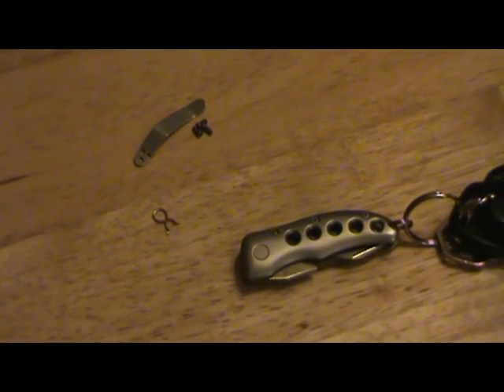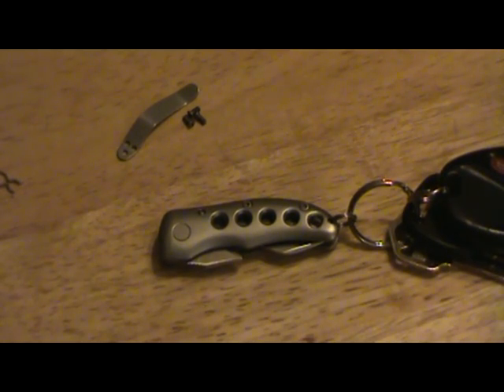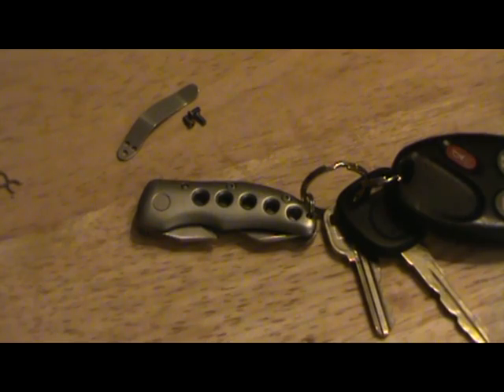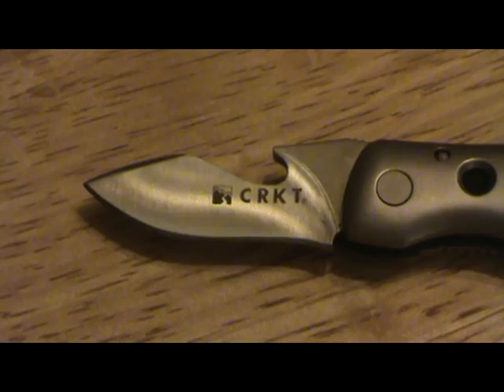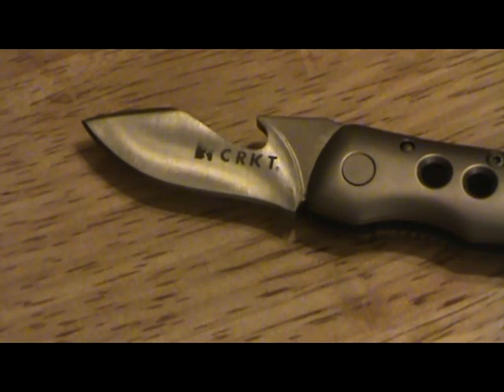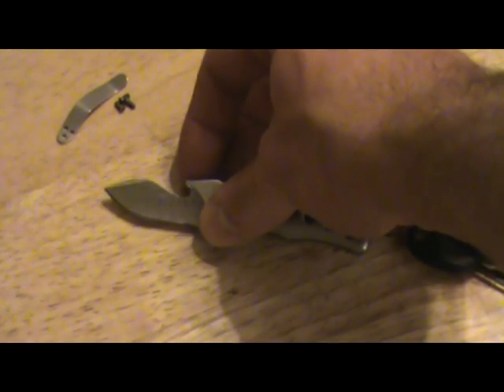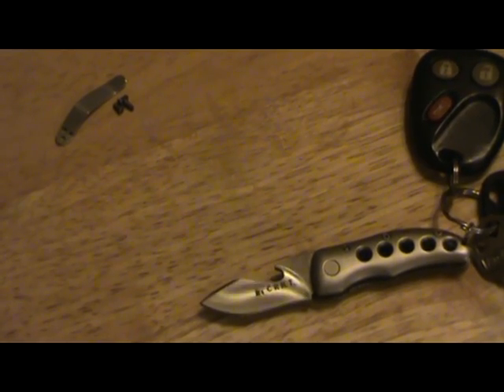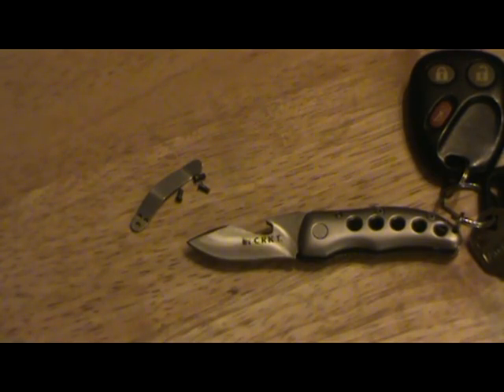CRKT Shrimp With Bottle Opener Mod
This is a review of the CRKT Shrimp with the Bottle Opener Modification I have completed on this knife. I go over the tech specs as well as the pro's and con's of the knife and what I did to add a bottle opener into the blade. I hope this helps if you choose to make a similar modification to the CRKT Shrimp. Good Luck.